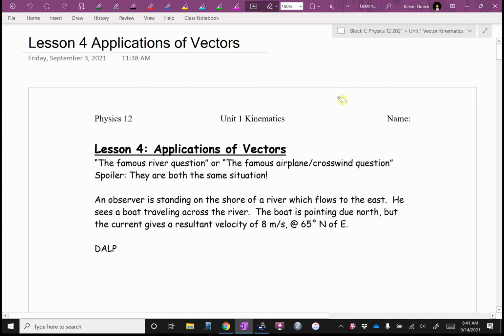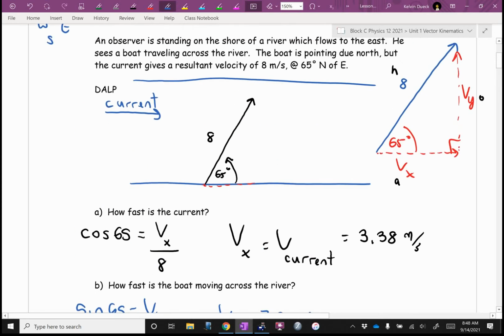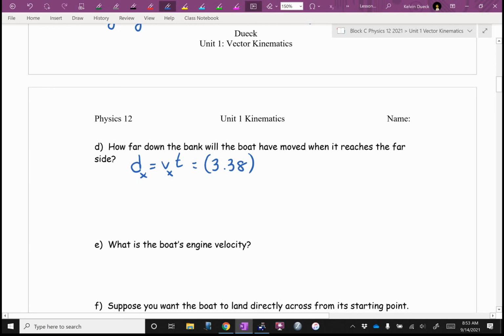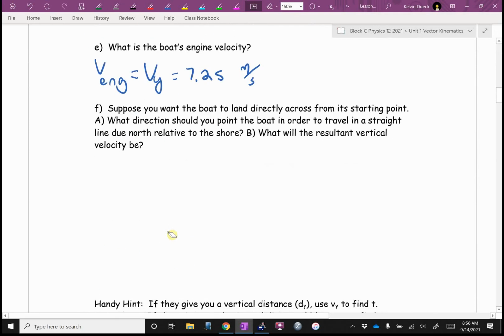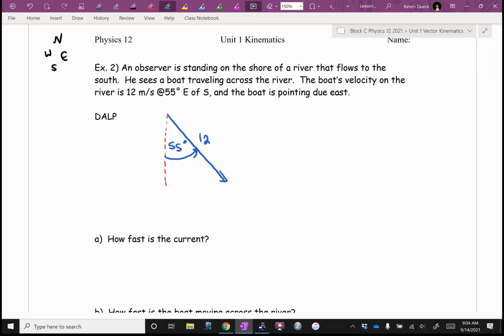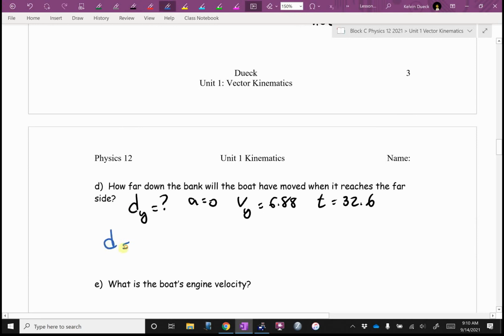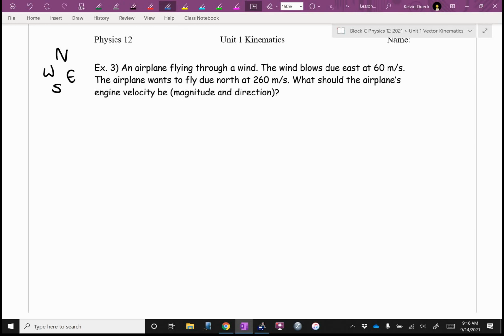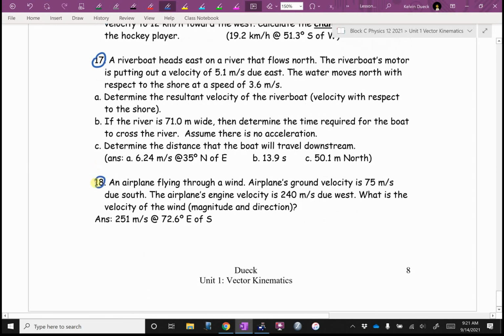Physics 12 U1L4 Applications of Vectors